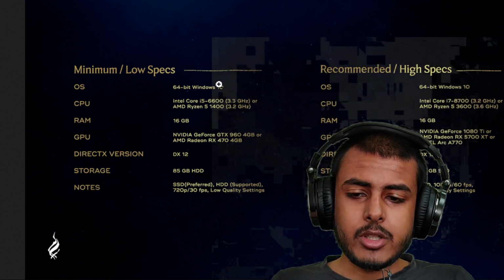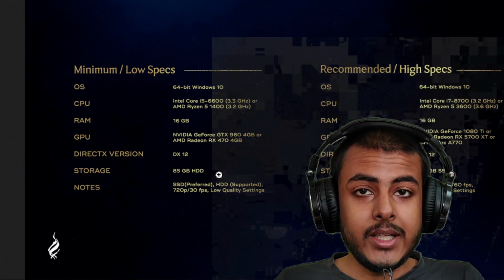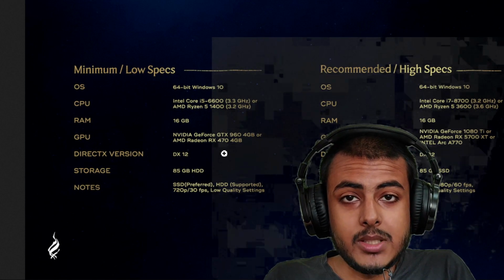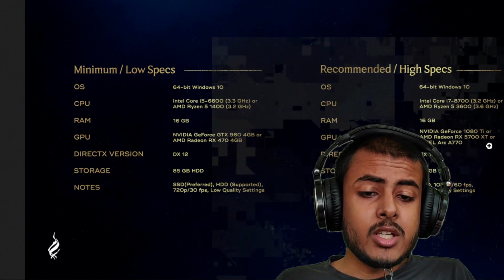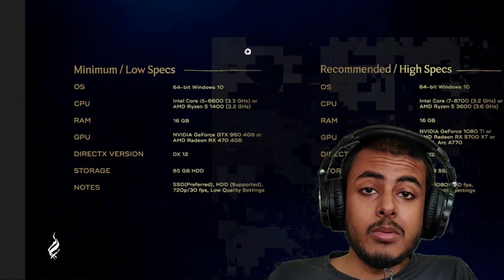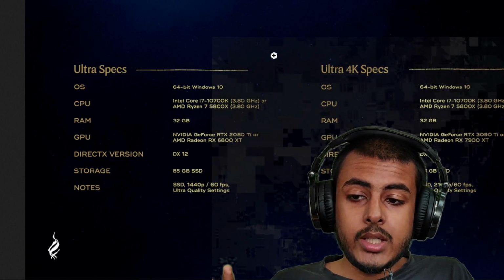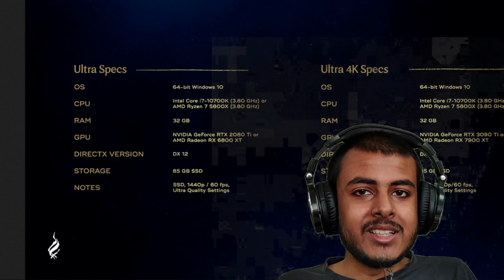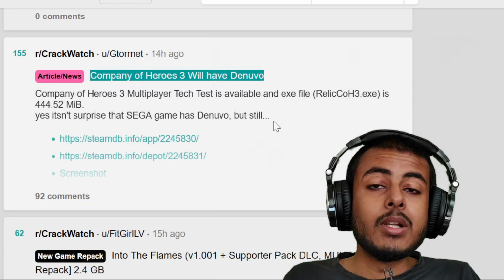GTX 1650 CAN'T RUN IT | What's Wrong With Hogwarts Legacy System Requirements?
Hogwarts Legacy Minimum System Requirements are officially released which demands at least GTX 960 to run the game at 720p Native. Do you want to know whether your pc would run hogwarts legacy?

0:00 Hogwarts legacy system requirements released
0:13 Hogwarts Legacy Minimum system requirements to run the game.
0:30 Can GTX 1650 Run Hogwarts Legacy at 1080p Native???
0:50 Hogwarts Legacy RECOMMENDED system requirements
1:56 Hogwarts Legacy Ultra Specs
2:14 Hogwarts Legacy 4K System Requirements